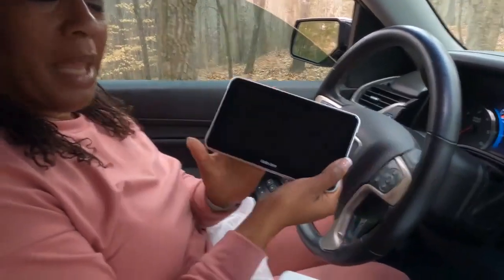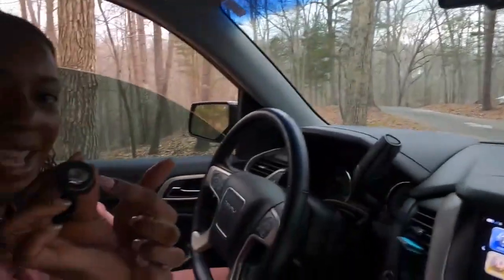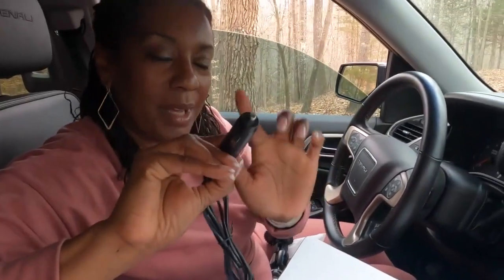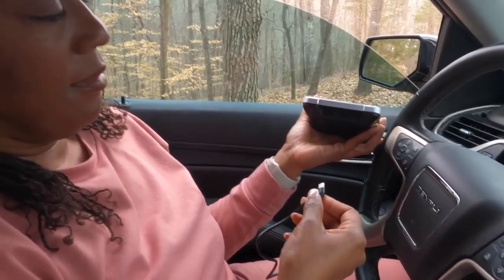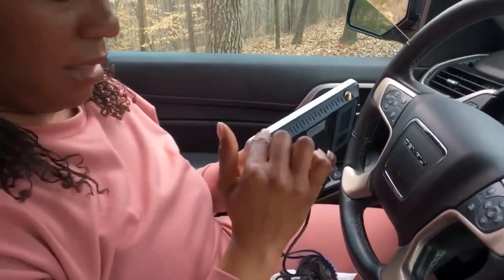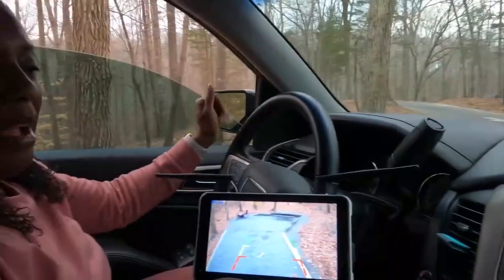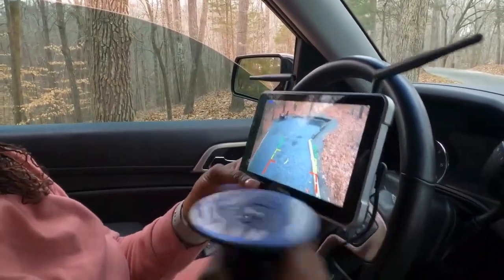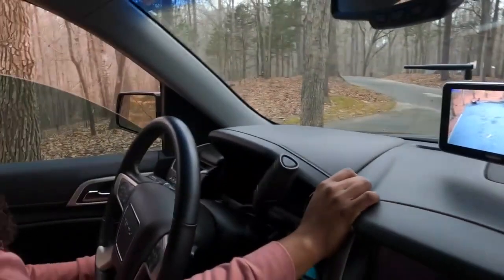Monitor Installation and Menu Introduction for the BT7 Touch Camera System